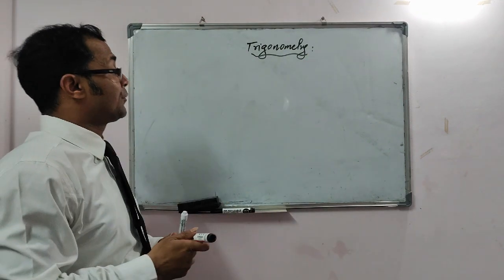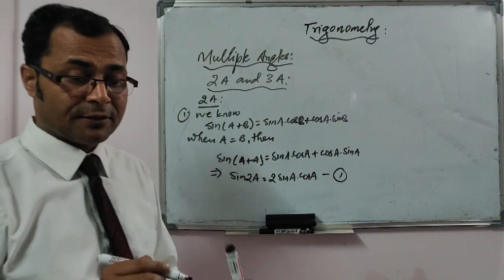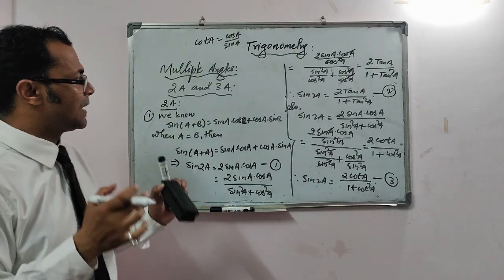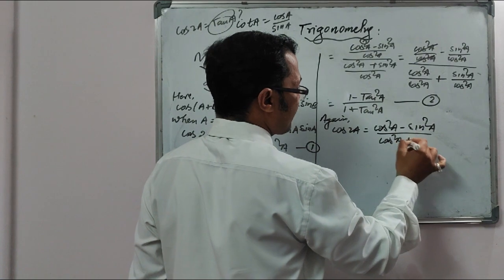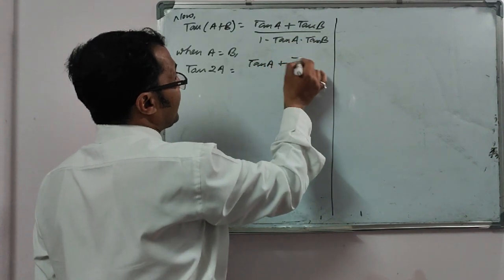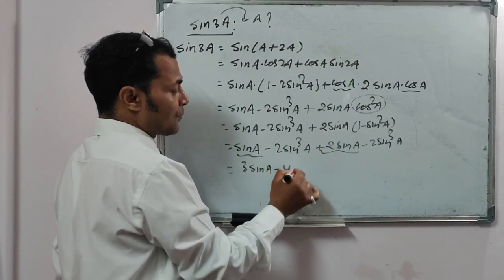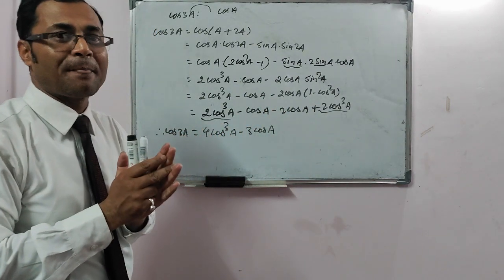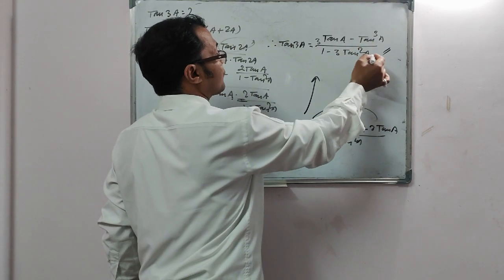Trigonometric Formulas for multiple angles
Please don't forget to like the video and subscribe to my channel and please tap that bell icon as well so that you will be notified about any future updates on my contents.